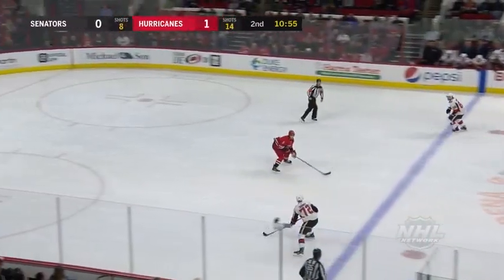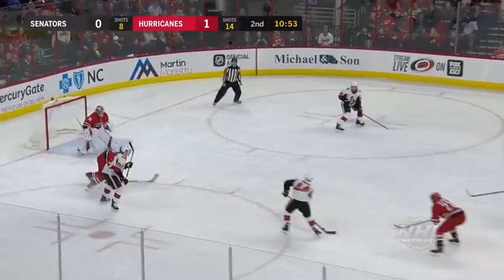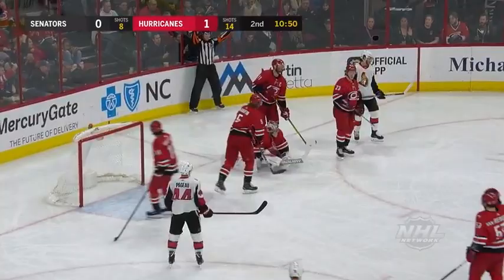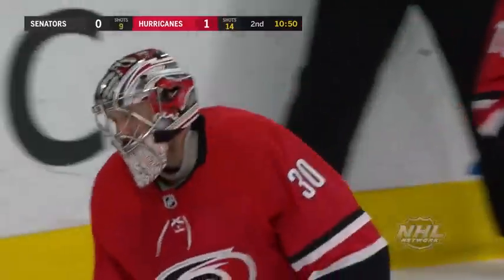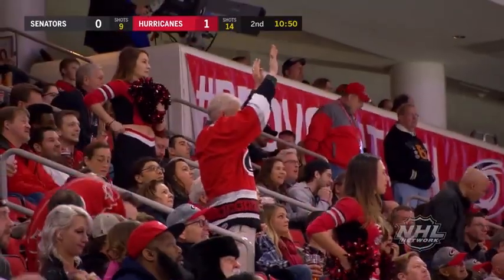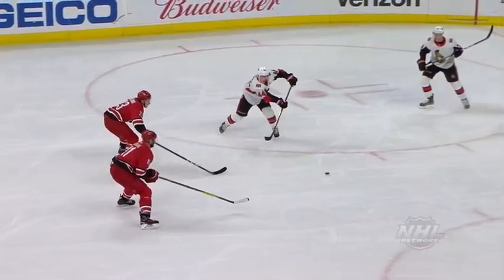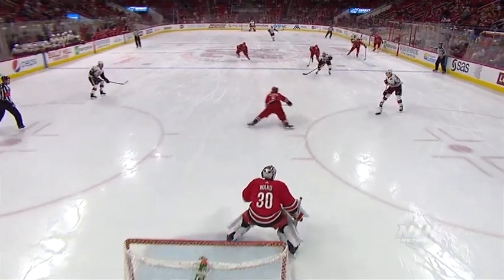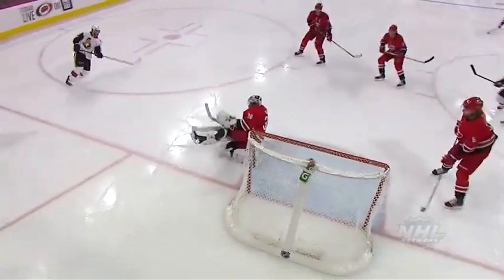Топ-10 сэйвов недели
В число лучших спасений недели вошли акробатическая игра Кита Кинкэйда и сэйв Марка-Андре Флери на Габриэле Ландескоге